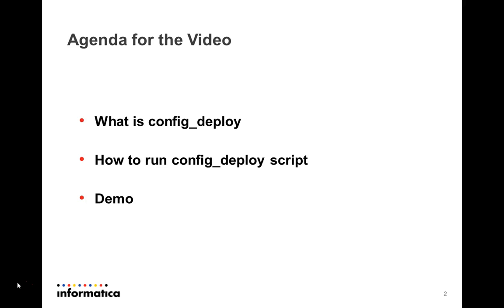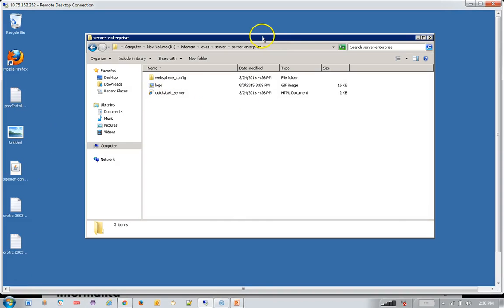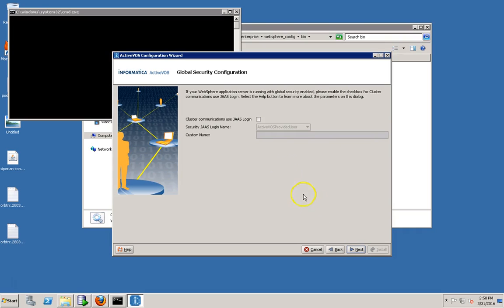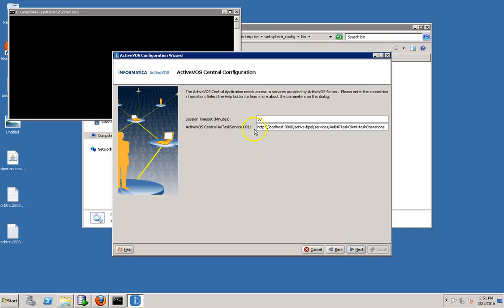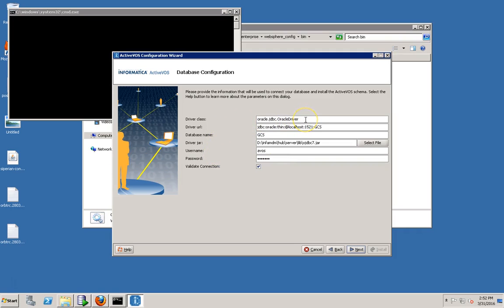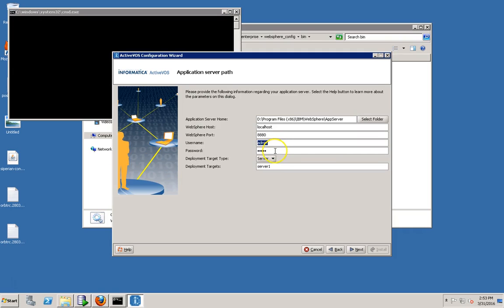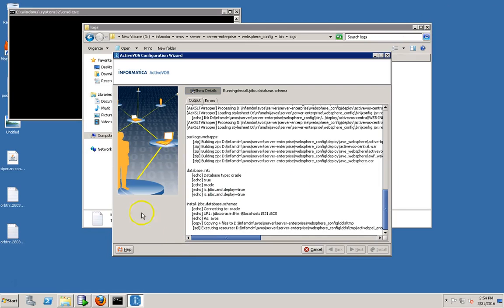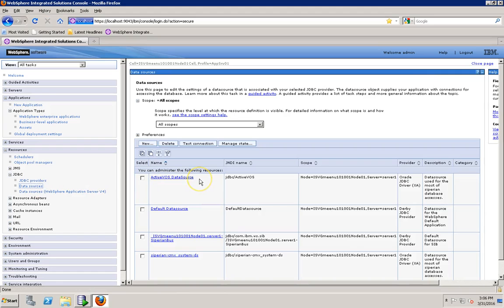How to configure ActiveVOS by running the config deploy script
This video demonstrates how to configure the ActiveVOS Server by running the config_deploy script in the WebSphere server.